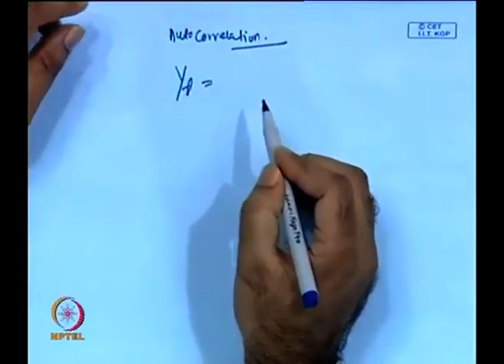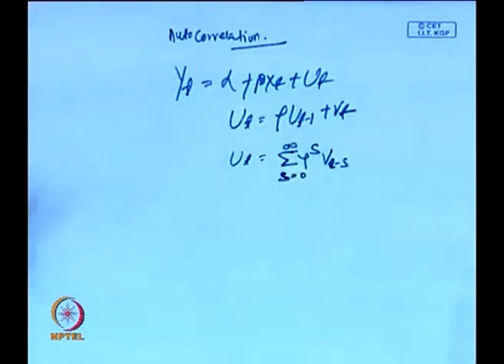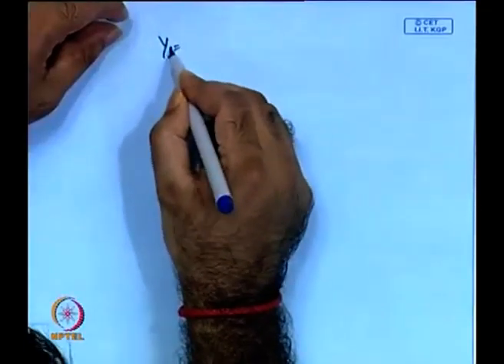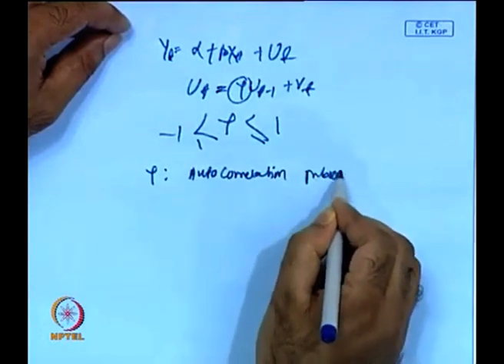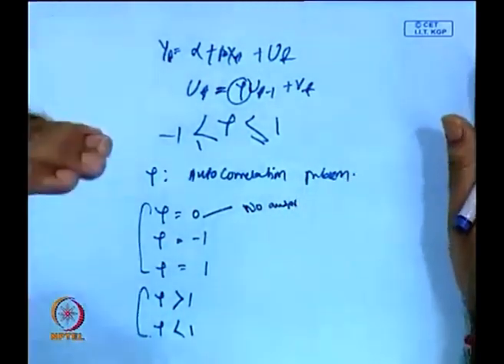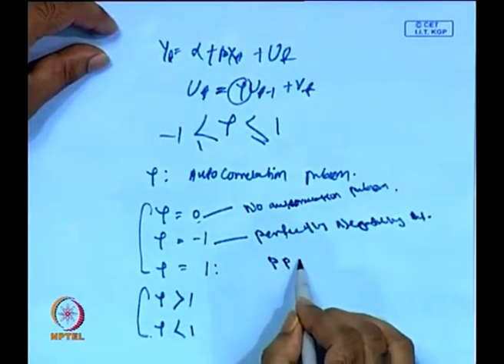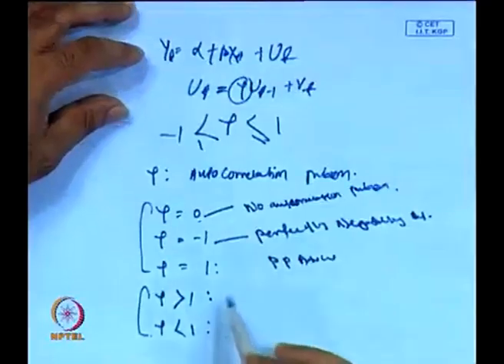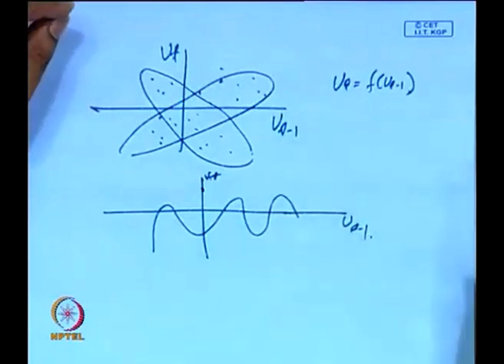Autocorrelation Problem (Contd.)